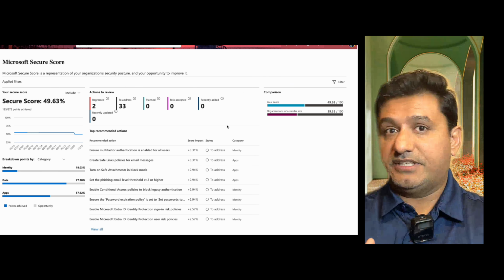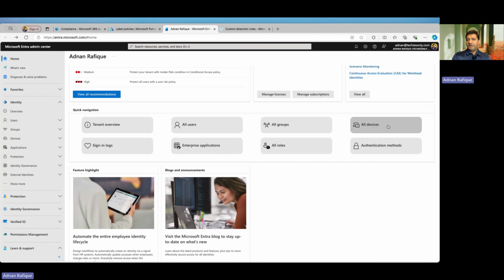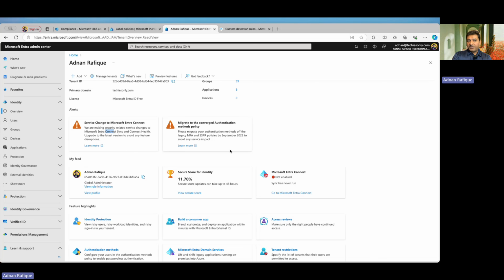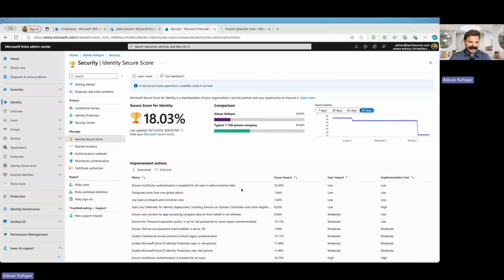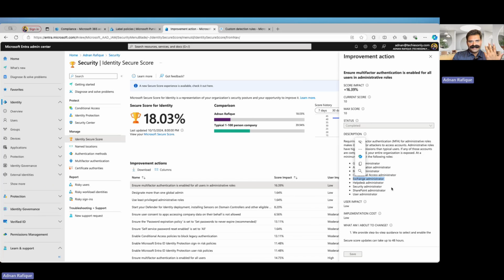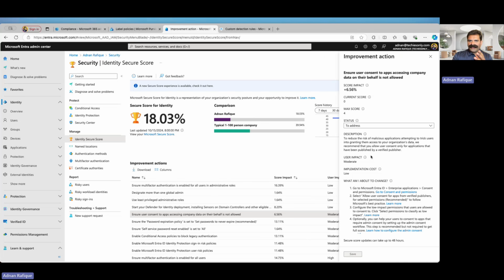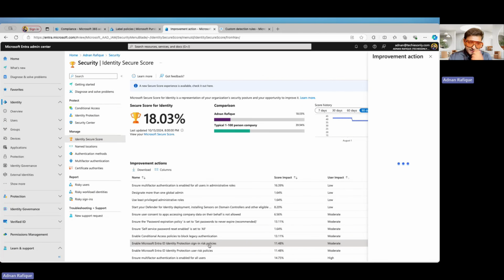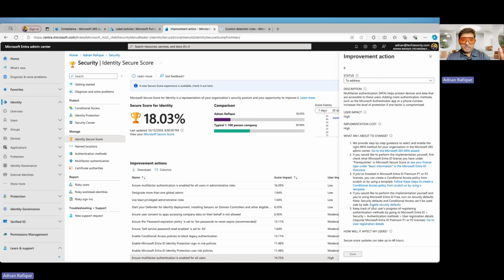Your Microsoft 365 Is Not Secure By Default — Fix These Settings Right Now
⚠️ Microsoft 365 ships with security settings that are NOT
enabled by default — and most organizations have no idea
they are exposed.

In this video I walk you through the essential Microsoft 365
security settings every IT admin and security professional
must configure — from conditional access and MFA to
secure scores and data loss prevention.

Whether you're new to M365 or managing an enterprise
environment — this is your starting security checklist.